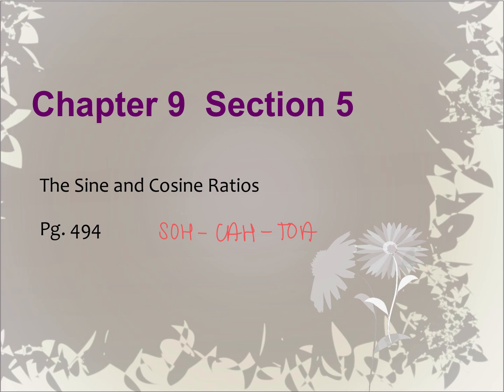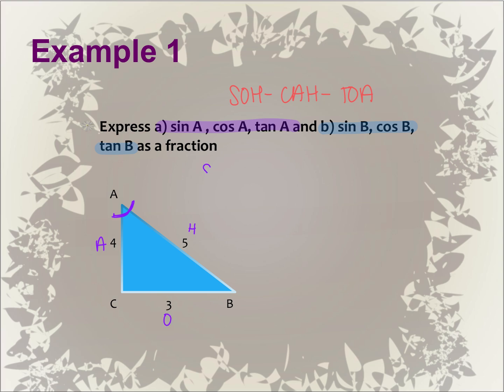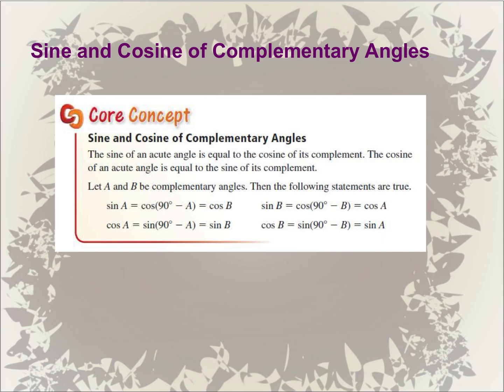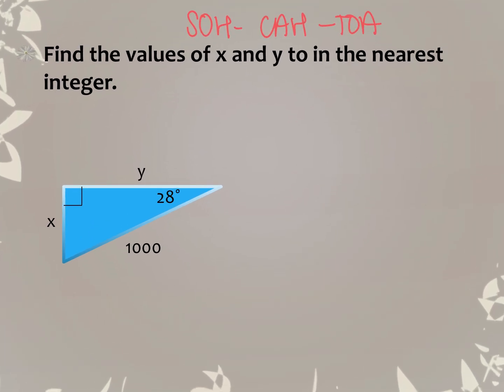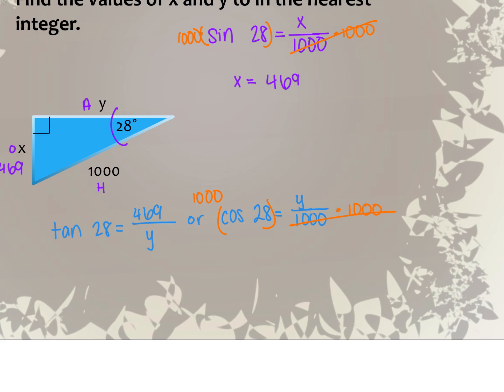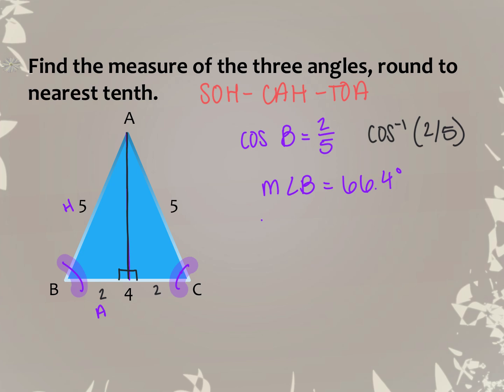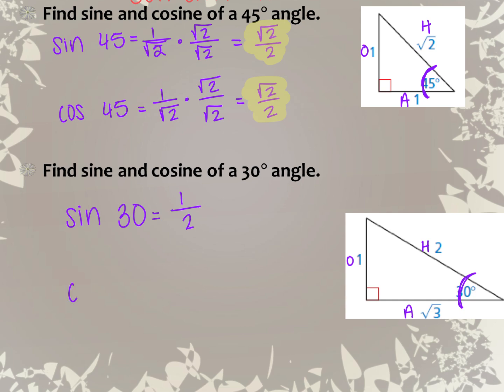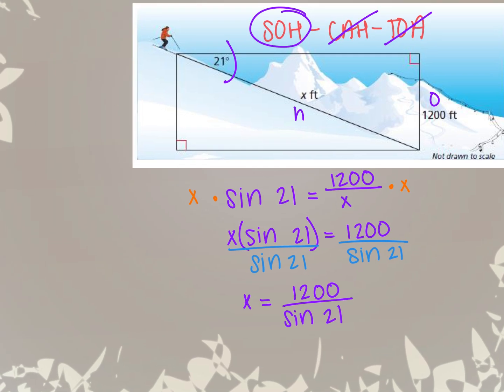9.5 The Sine and Cosine Ratios